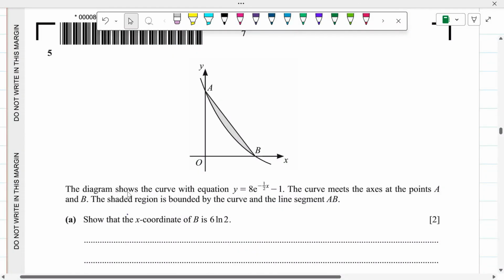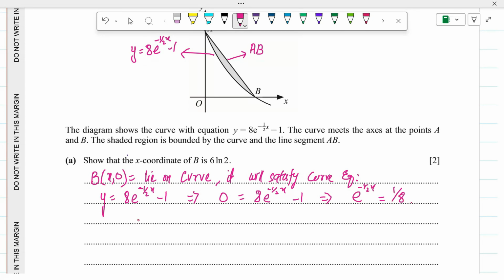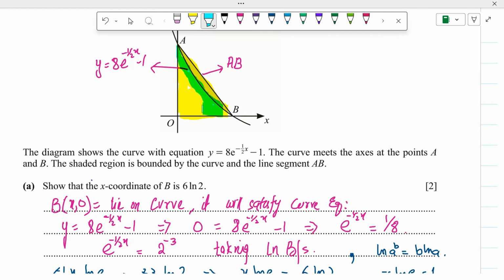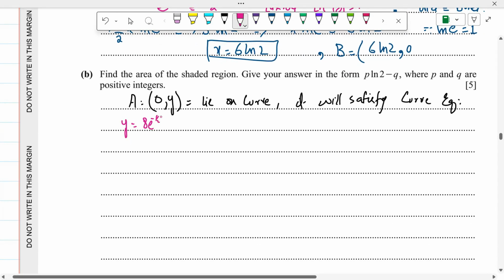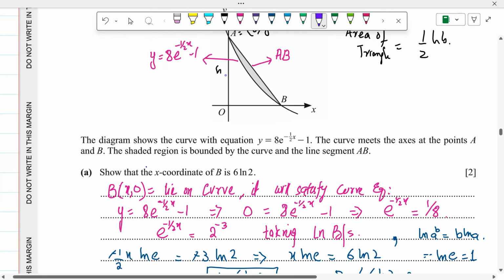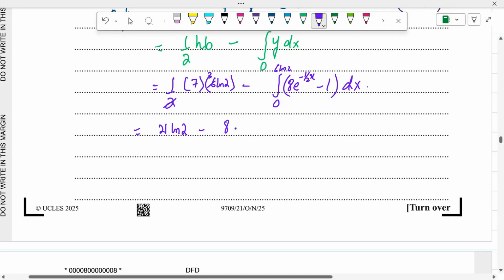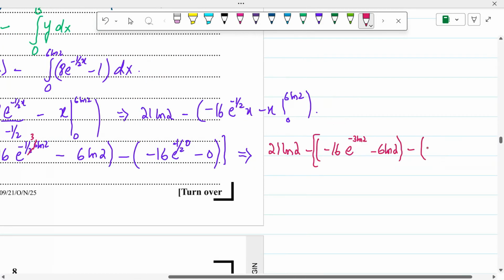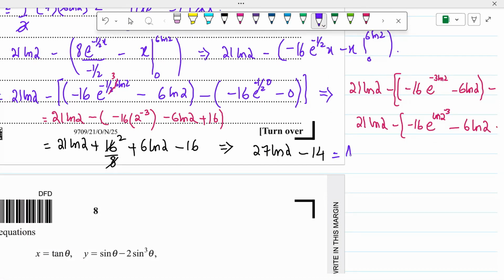Solve Area of Shaded Region Question | 9709/21 Oct Nov 2025 Q5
In this video, we solve Question 5 (Area of Shaded Region) from Cambridge A Level Mathematics 9709 – Paper 21.

This question involves finding the area of a shaded region using:

Geometry and coordinate geometry

Areas of sectors, triangles, and curves (where required)

Correct integration limits and method

Clear diagram interpretation

The solution is explained step by step, following the exact exam marking scheme, making it perfect for A Level exam preparation.

📌 Subject: Cambridge A Level Mathematics
📌 Syllabus: 9709
📌 Paper: 21
📌 Topic: Area of Shaded Region